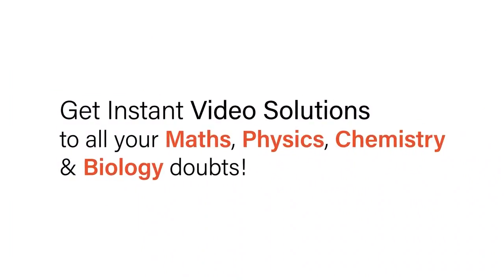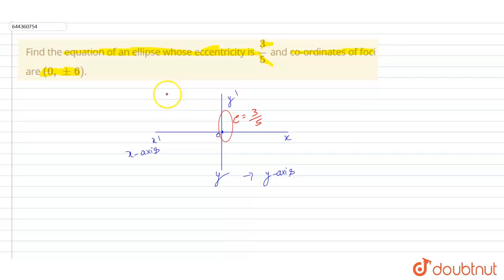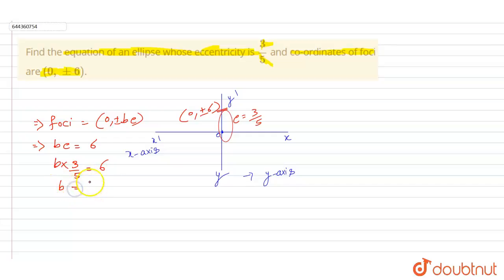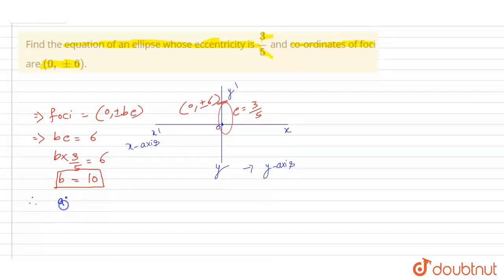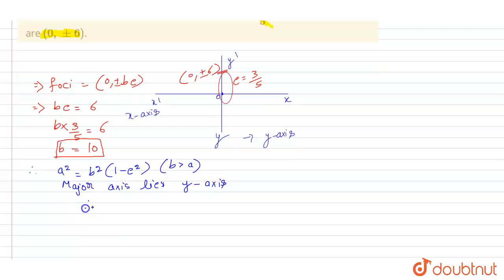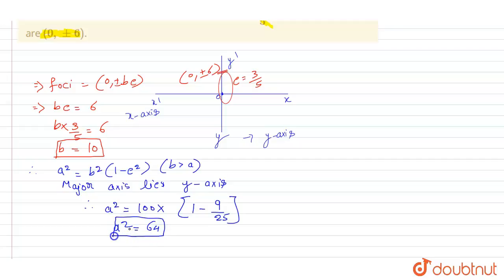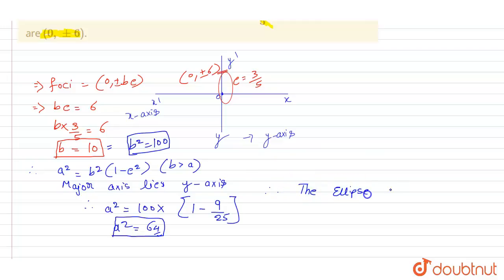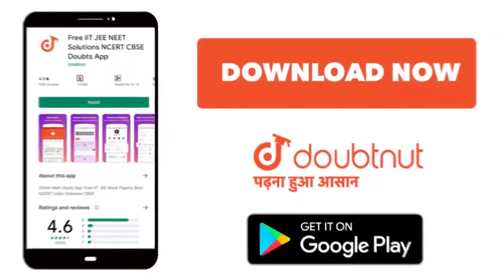Find the equation of an ellipsewhose eccentricity is (3)/(5) and co-ordinates of foci are (0, pm...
Find the equation of an ellipsewhose eccentricity is (3)/(5) and co-ordinates of foci are (0, pm6).
Class: 12
Subject: MATHS
Chapter: CONIC SECTIONS
Board:IIT JEE

👉 Have Any Query? Ask Us.